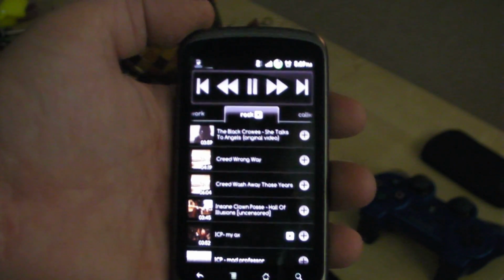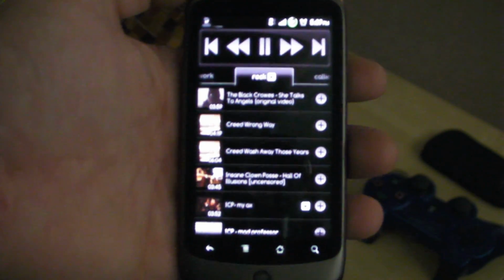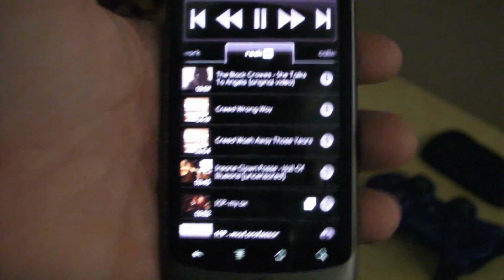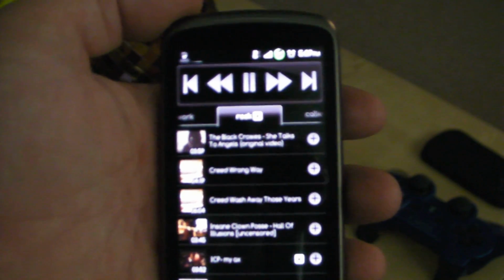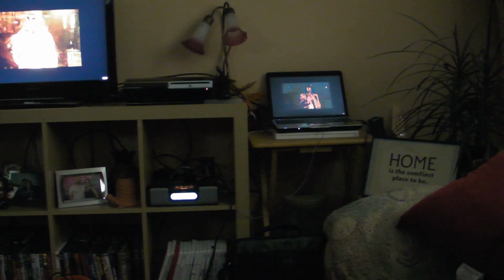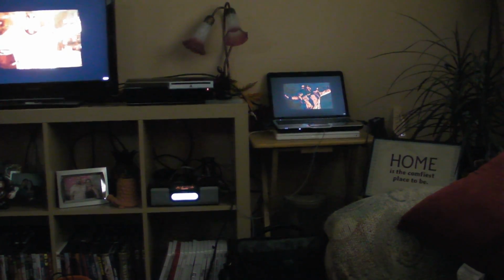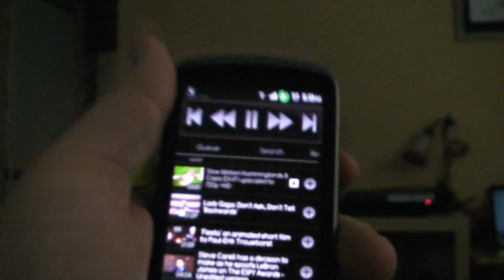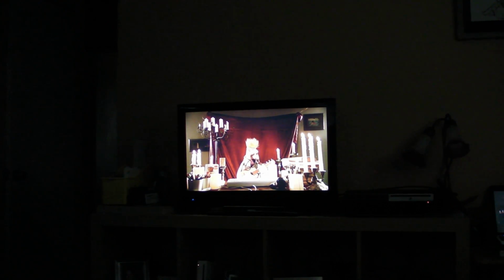Youtube (Lean back) Remote App for Android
if your having trouble try this

go to youtube.com on your computer/whatever your using for leanback first and sign in to youtube with your username same one thats on your phone then go or pc or whatever and then on your phone open app and it should work.